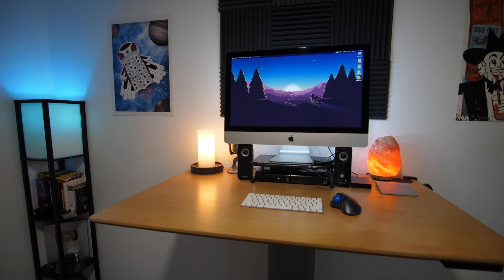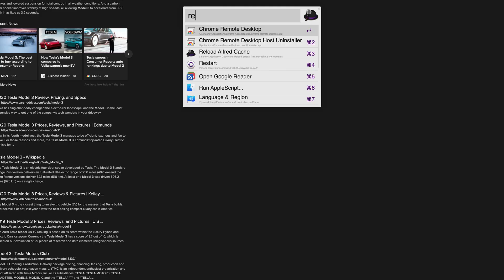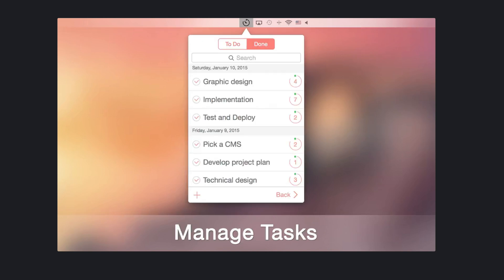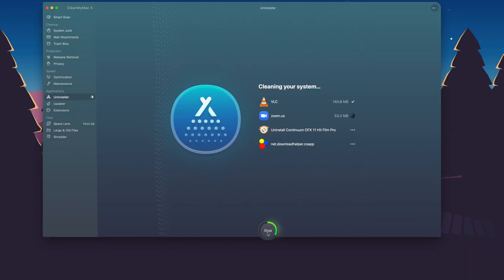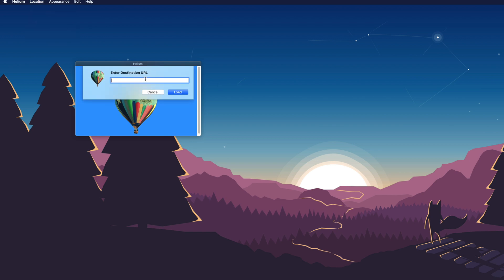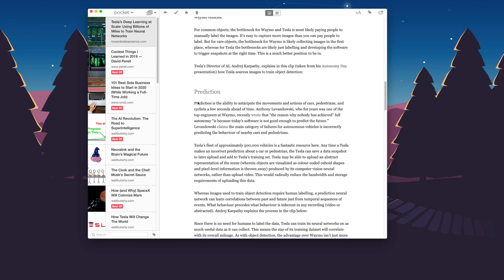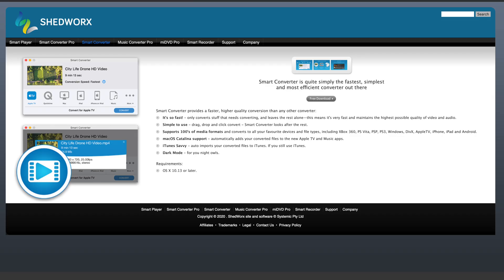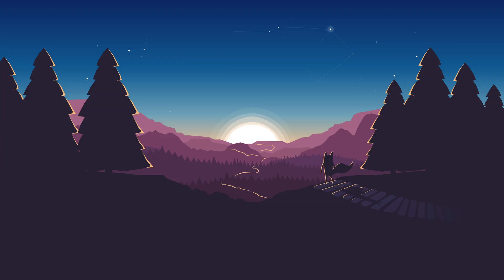Best Mac Apps 2020: Top 20 Apps Every Mac User NEEDS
Affinity Photo is a photo editing app for Mac and does almost everything that Photoshop can do. Great for minor editing & retouching images all the way to creating full-blown multi-layered compositions.

Alfred is the ultimate productivity app for your Mac with things like hotkeys, keywords, text expansion, and more. With it you can quickly search your Mac and the web, and perform other custom actions.

Amphetamine is one of my most used Mac apps. It keeps your Mac awake (and optionally the display) through a simple on/off button, or automatically through custom triggers.

Backblaze is an important Mac app. For $5/month on their annual plan you get unlimited cloud backup of all your files. It backs up all your Mac’s data along with any connected external drives.

BeFocused is based on the Pomodoro technique and uses a timer to break down work into intervals, separated by short breaks. You can create tasks, configure breaks, and track your progress.

CheatSheet is a free app that lets you quickly view the keyboard shortcuts of the active app you have opened.

CleanMyMac X is all-in-one optimization tool for your Mac to clean it of junk files and keep it running fast. It has an intuitive interface that does a wide variety of tasks including cleaning & optimizing your Mac with one click and keeping your Mac free from malware.

DropBox provides free cloud storage that syncs with all your devices and is accessible from the web. The folder on your Mac that stays synced with the cloud automatically.

Evernote is a virtual notebook that syncs to the cloud and is accessible from nearly any device so you can save, access, and organize all of your most important ideas and thoughts.

Flume is an Instagram app for your Mac. It lets you upload photos & videos to your Instagram directly from your Mac.

Helium is a free app that lets you keep a floating browser on top of all your open windows at all times. It allows you to simultaneously see your content and your work.

IINA is a free open source modern media player for macOS. It’s designed with the look and feel of the latest macOS versions while integrating the latest features.

LastPass is my favorite free password manager. It creates & remembers strong unique passwords and is secure with strong encryption.

Pocket lets you save any web page for future reference and access it at anytime on any device. It lets you tag & organize all of the web pages you save so you can quickly find and sort through them.

Rectangle is a free open source app that lets you move and resize windows in macOS using keyboard shortcuts or snap areas.

ToDoist is an intuitive to-do app that lets you quickly capture & organize tasks. You can use it to remember deadlines with reminders and due dates, build lasting habits with recurring due dates, and more.

Screens 4 lets you remotely access your Mac from anywhere and control it from the comfort of wherever you are. It is fast, secure, and reliable and a must-have if you travel frequently or need to access your Mac from anywhere.

Smart Converter is a free Mac video converter. It's easy to use and is fast. Smart Converter can handle hundreds of file types and converts them so they play on your favorite devices.

The Unarchiver can unarchive (or unzip) many different kinds of archive files such as Zip, RAR, 7-zip, Tar, and Gzip. It’s a useful utility app for your Mac.

Unclutter is a Mac productivity app that's 3 tools in 1: File Storage to keep your Desktop clean from temporary files, Notes to write down something quickly, and a Clipboard manager to track what you copy & paste.

⭐️ FAVORITE RESOURCES
My YouTube camera gear
YouTube Success course
Simple real estate investing
Favorite stock investing app
Best savings account
Amazon store